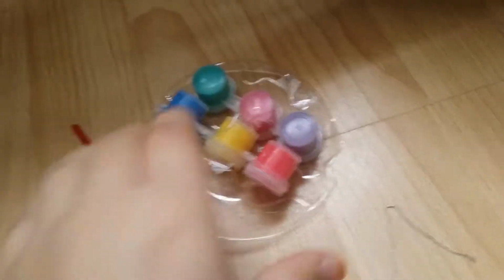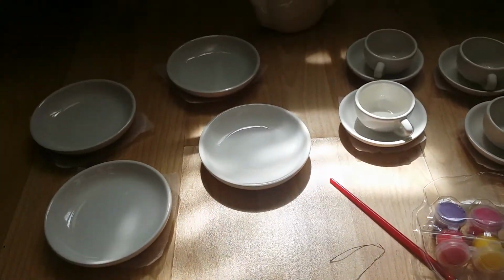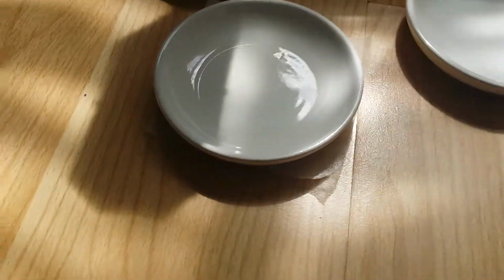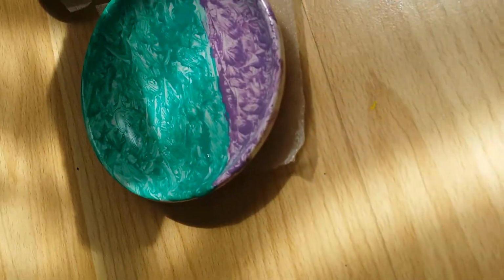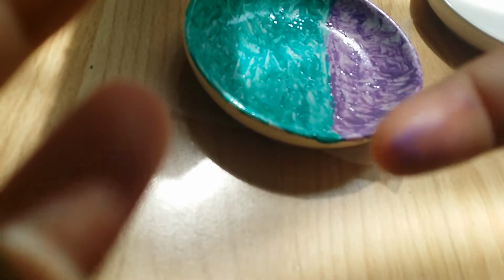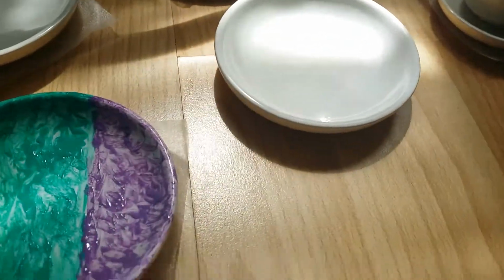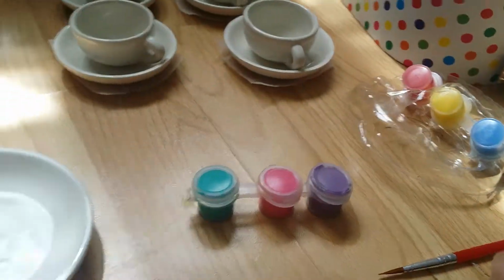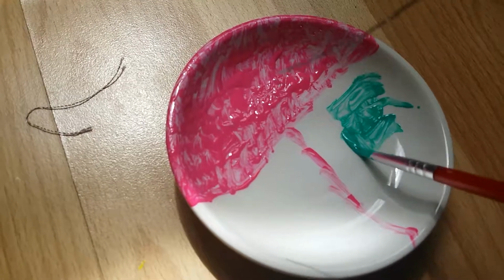Tea set opening box Painting